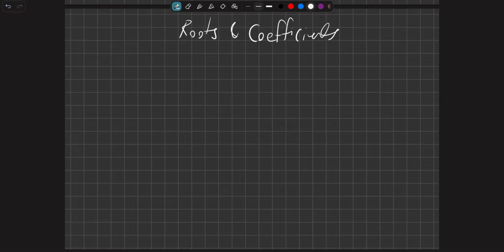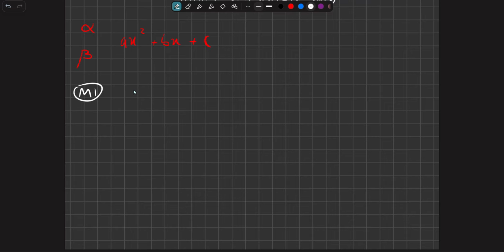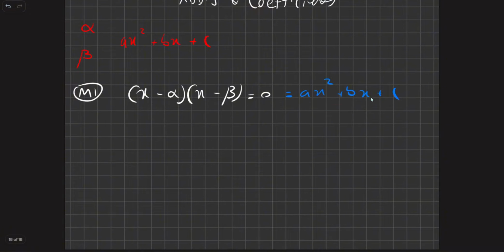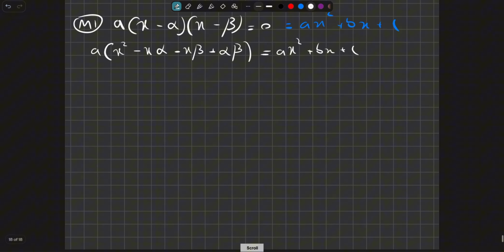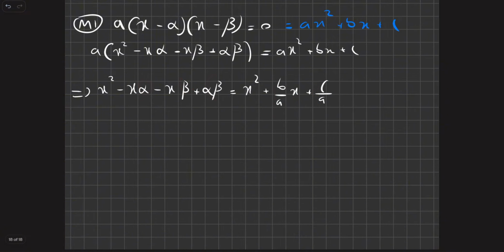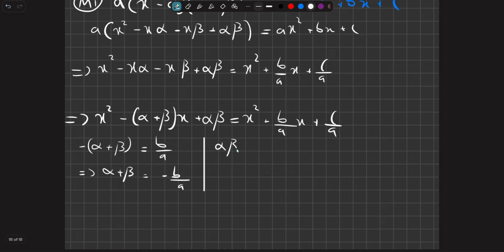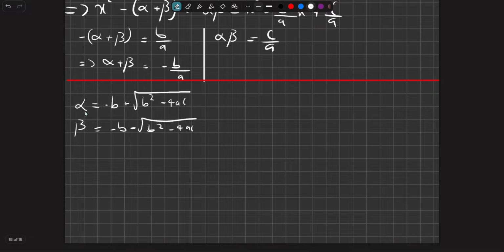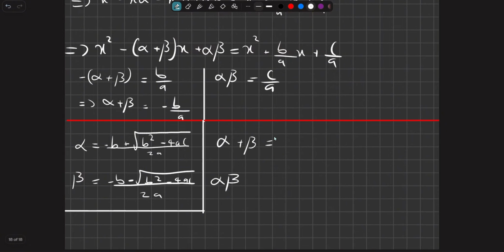Roots and Coefficients of a Quadratic